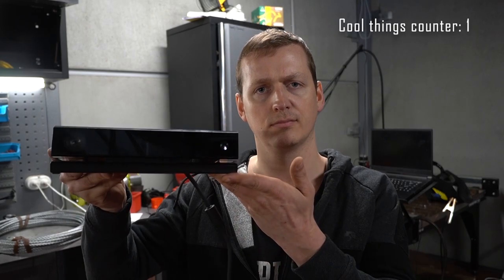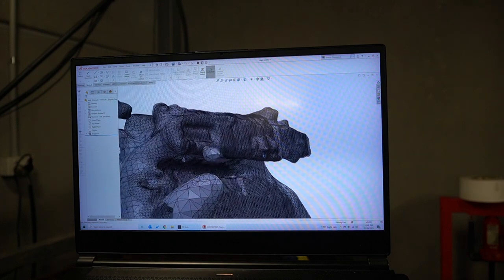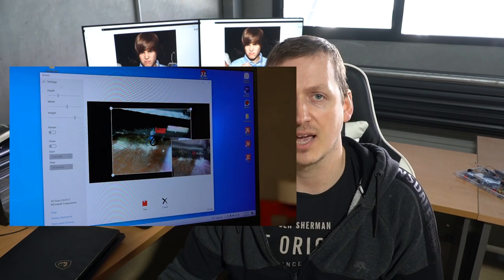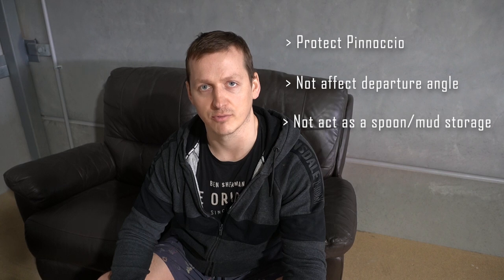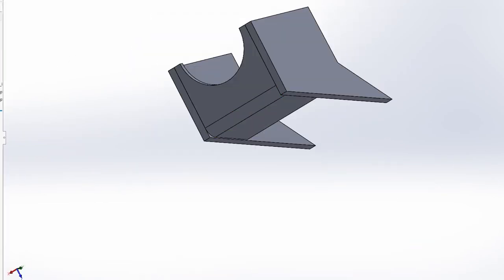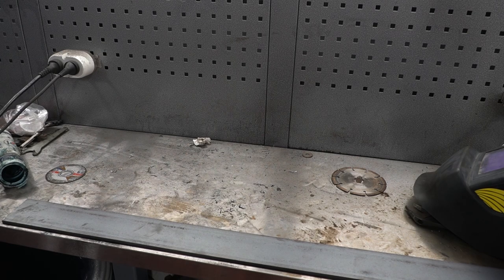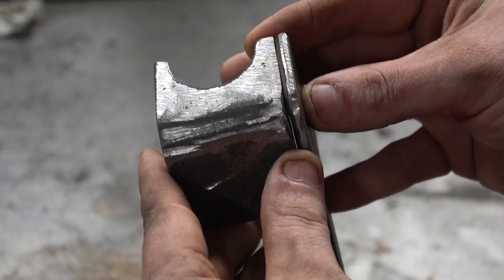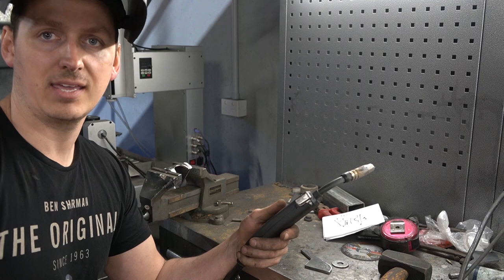How to upgrade your swing away bar with air fittings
MAB shop - selling a limited range of landcruiser and camping parts

Today I made a bracket for my landcruiser to stop my air fitting being snapped off my kaymar rear bar. Most people don't read video descriptions, so let's have some foreshadowing see if this attracts a load of "welding perfectionists" who have never touched a welder before.

Stuff not really covered in the video:
When choosing a material for welding, choose the same as your bullbar is made of. In this case, I'm using approximately 5mm thick mild steel plate.

Set up your welder accordingly. It should sound like bacon sizzling. If you're blowing through the material, you need lower amps. If it's spluttering, your wire feed is too slow. Balance the two until you're flowing puddles, making breakfast and laying chewing gum.

PREPARATION IS THE MOST IMPORTANT THING! bevel your edges, remove burrs, use a grinder to get a bare metal surface, find a good place for your negative terminal, and tack weld carefully. Also paint exposed surfaces when you're done. Fresh welds like to rust for fun, and moisture sticks to it like a fat girl rolling around in flour figuring out where her belly button isn't.